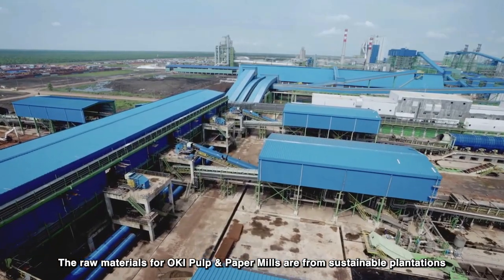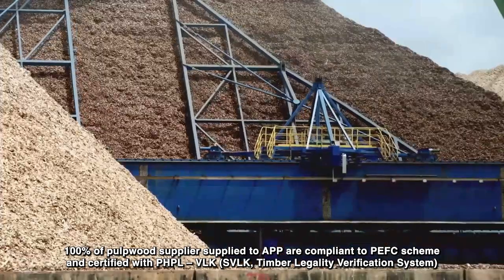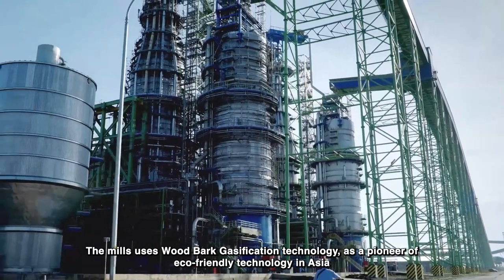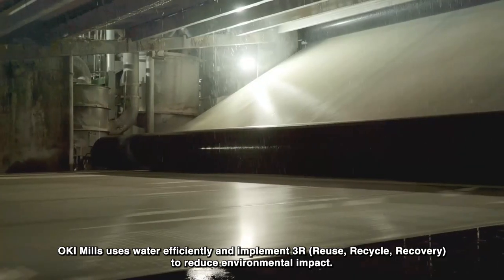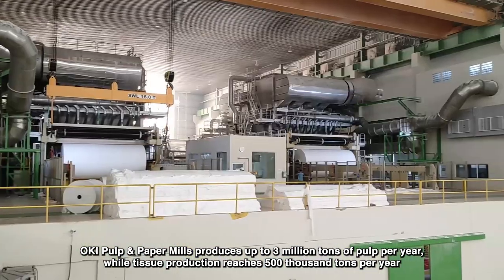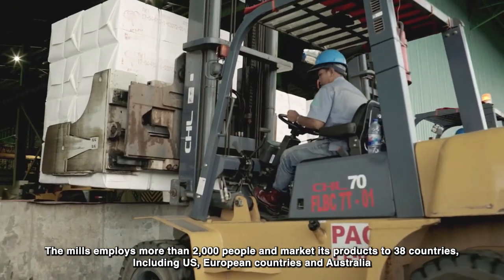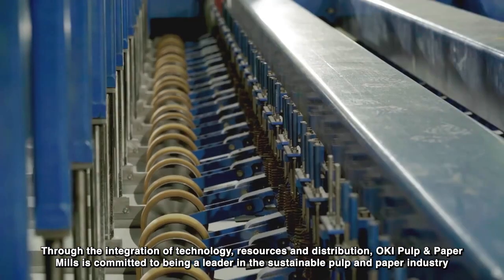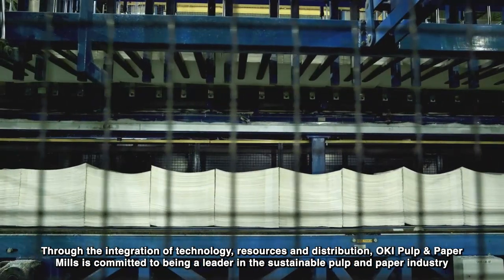PT OKI PULP & PAPER MILLS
PT OKI Pulp & Paper Mills part of APP Sinar Mas, is a company with main business on the integrated production of pulp and tissue. The Company’s business activity begins from wood processing to pulp and tissue. The pulp is used as raw material for tissue.